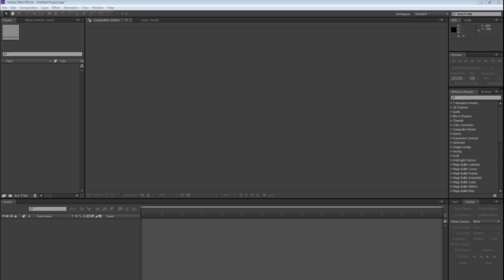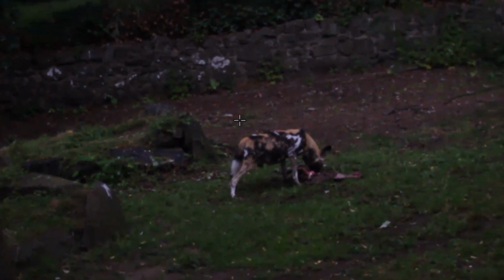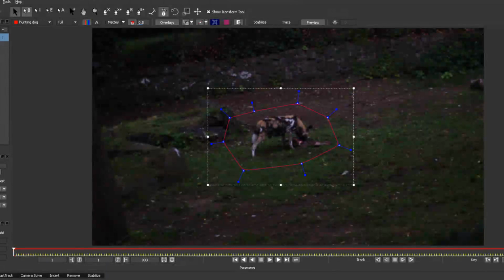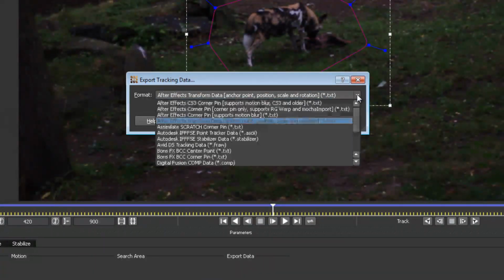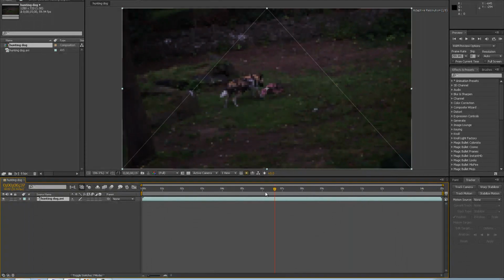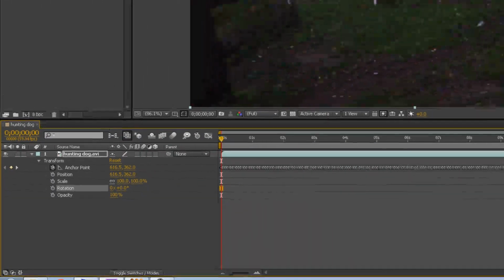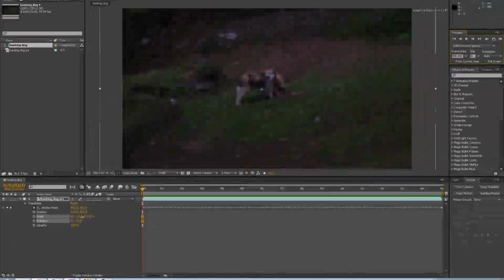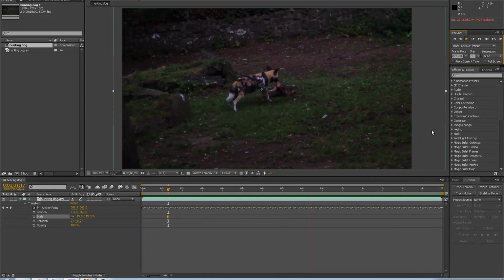Project HBC Tutorial - Motion Tracking for Film Stabilisation in Mocha Pro and After Effects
Description -
Project HBC tutorial for tracking and stabilising footage using Mocha Pro and Adobe After Effects.

Here we use a basic one layer method for image stabilisation by importing tracking data from Mocha Pro to After Effects. This allows for shaky footage to be settled at the small expense of size..

Difficulty -
This is a medium to advanced tutorial.